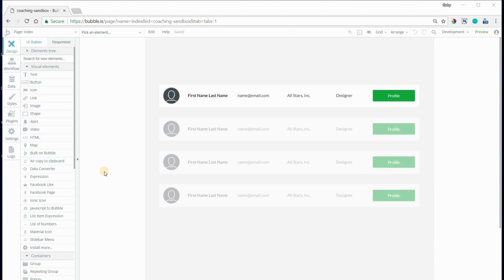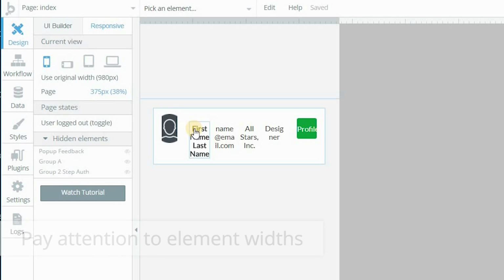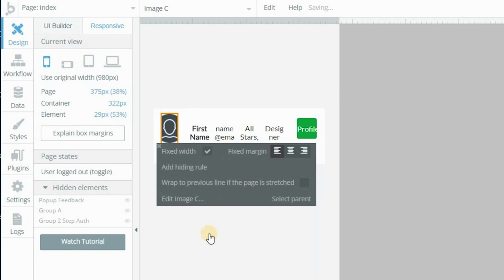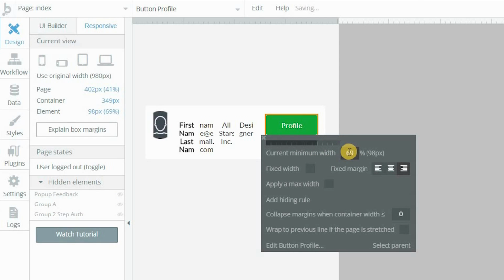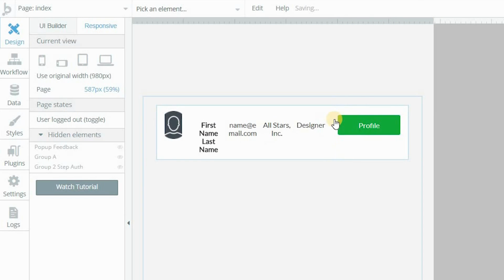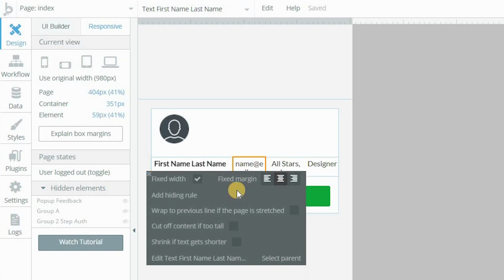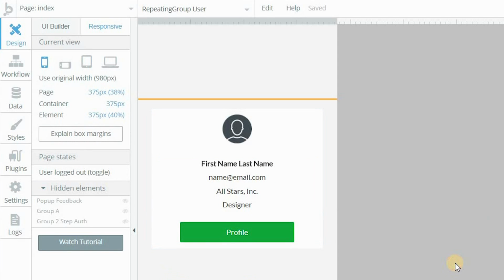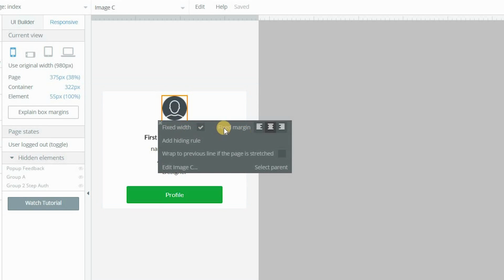Making a Repeating Group Responsive in Bubble.io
Building a fully responsive app can be tricky, and let's be honest - you probably don't have the time to sit down and figure it all out.

In this tutorial, we're going to tackle another aspect that's even more confusing - how to create responsive repeating groups. (If you've tried this without luck, you know how congested repeating groups can look.)

Watch how to create responsive repeating groups, and see if you can clean up your design after learning which steps to take.